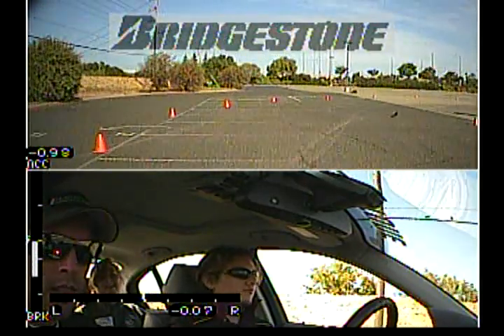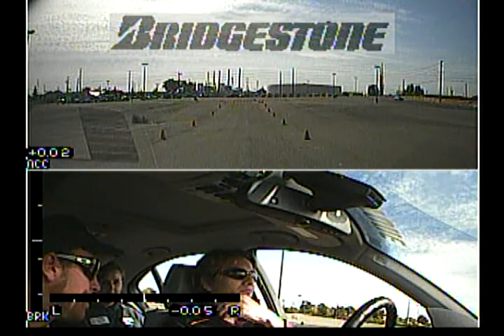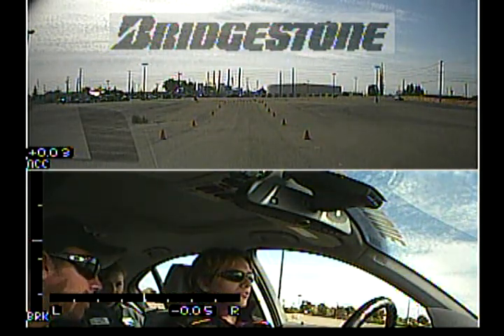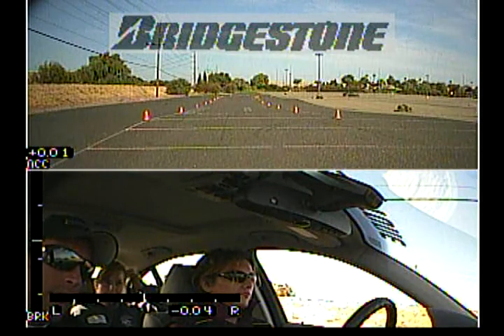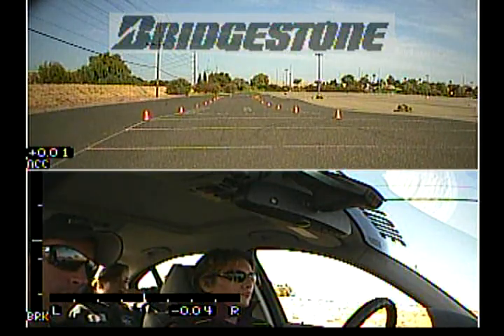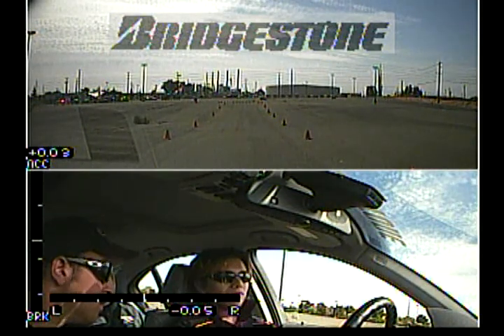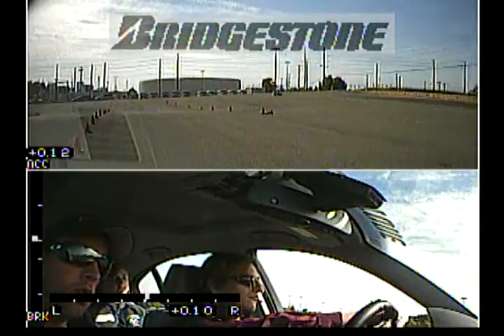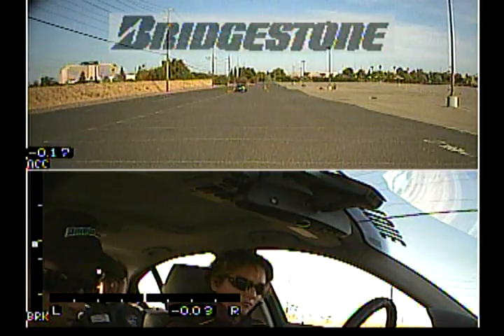Driver's Edge Part 1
My short Driver's Edge experience on September 19, 2009 at Great America.